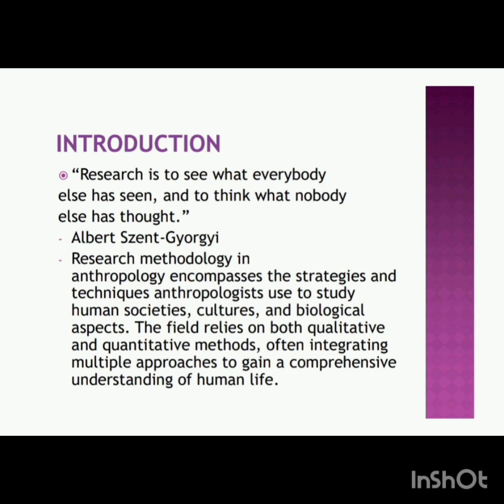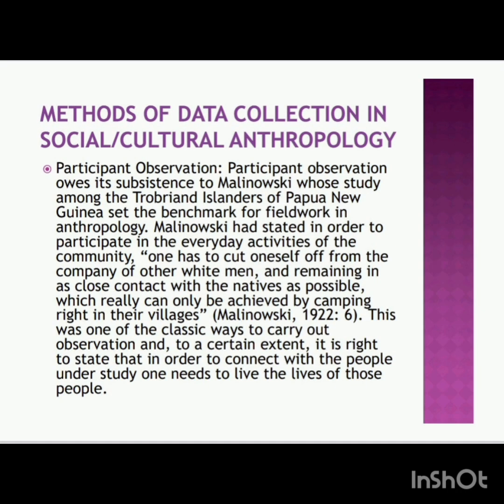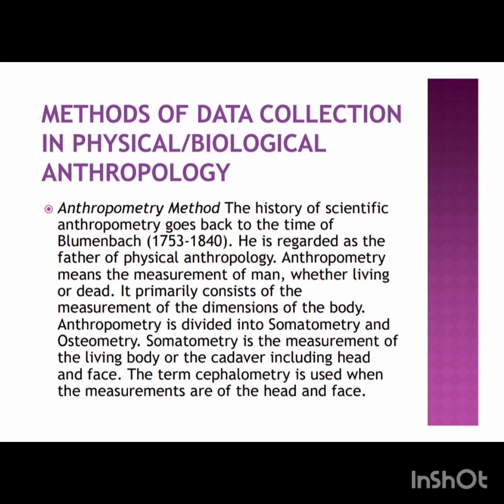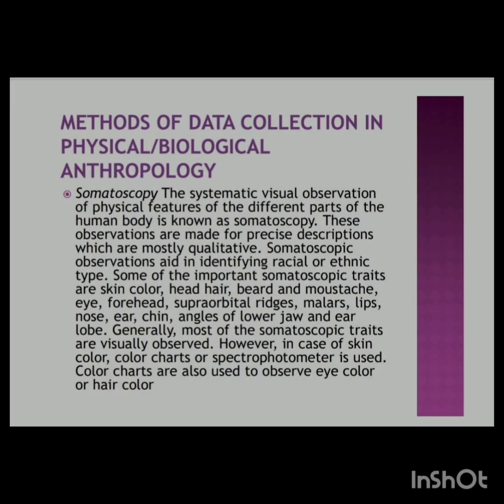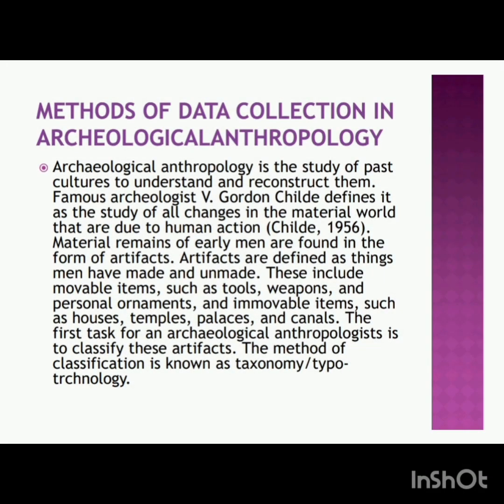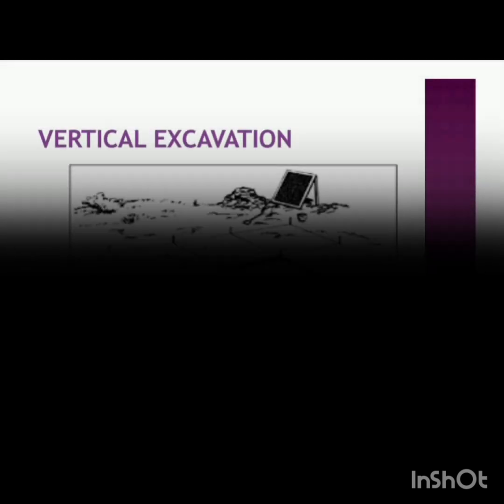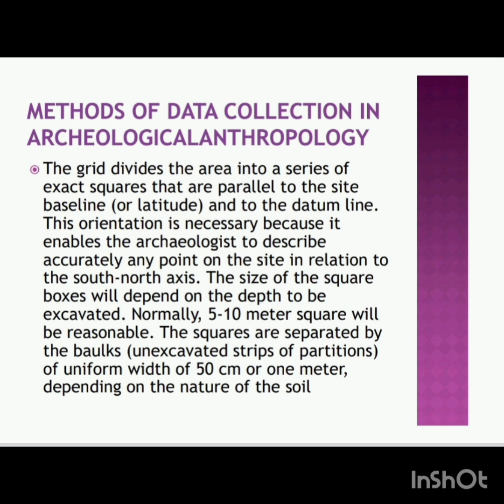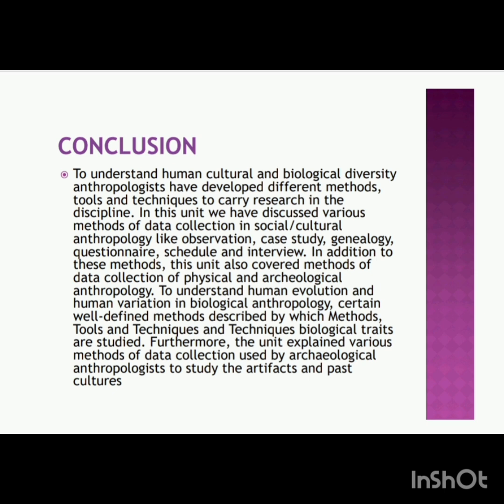RESEARCH METHODOLOGY। UGC NET ANTHROPOLOGY/WBCS ANTHROPOLOGY/ UPSC ANTHROPOLOGY/IGNOU ANTHROPOLOGY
For class related and material related information you can contact-Phone No./WhatsApp No.-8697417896 (Sudip Dutta)